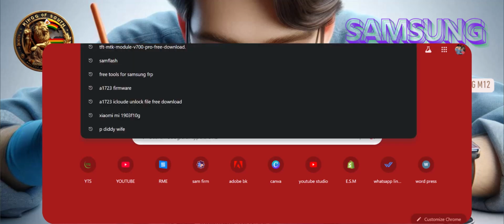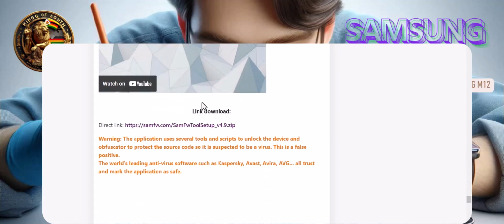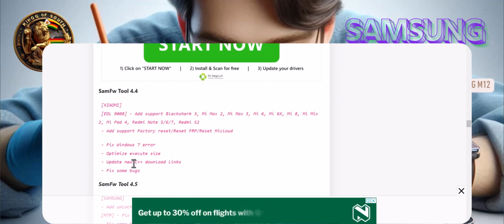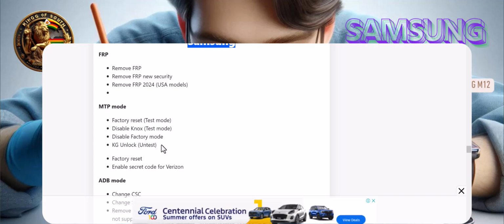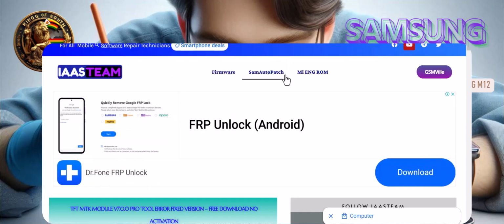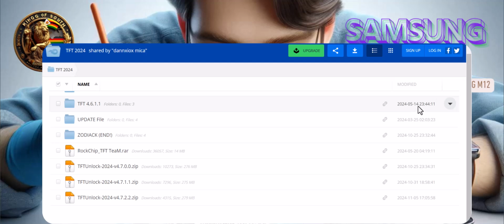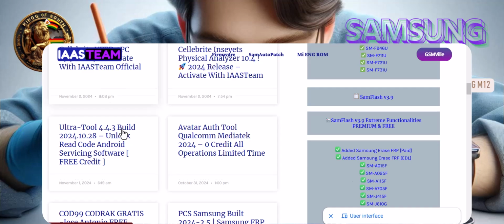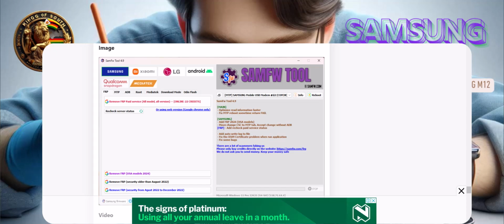Unlock Your Samsung Device: Top 3 Free FRP Bypass Tools – Easy Step-by-Step Guide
Unlocking your Samsung device has never been easier! In this video, we introduce you to three fantastic free tools for bypassing FRP (Factory Reset Protection) on Samsung devices. Whether you've forgotten your Google account credentials or are helping someone else, these tools will guide you through the process step by step.

📌 What You'll Learn:

How to download and install each tool

Step-by-step instructions for bypassing FRP

Tips for ensuring a smooth process

Like the video if you found it helpful, and share it with others who might benefit!